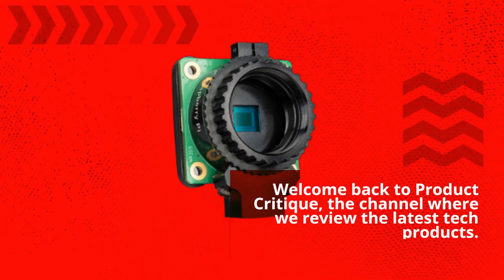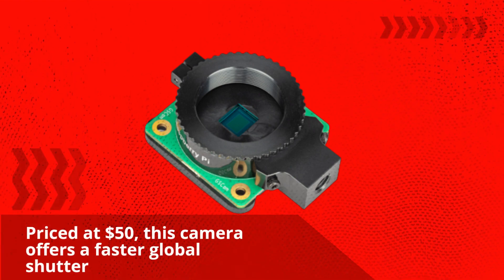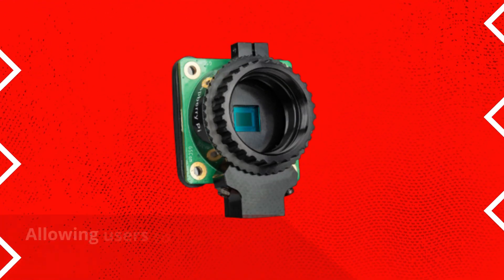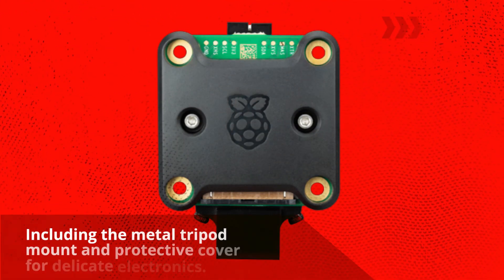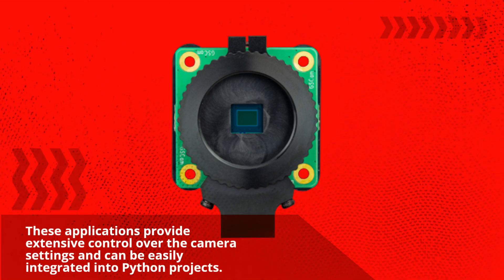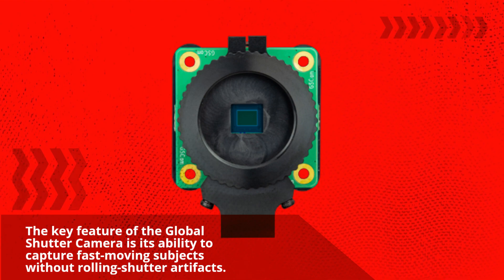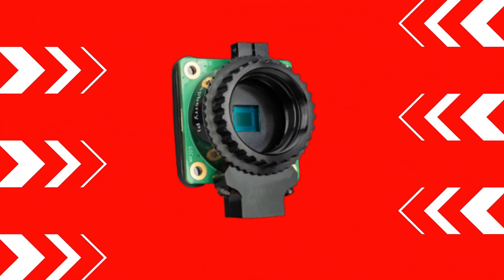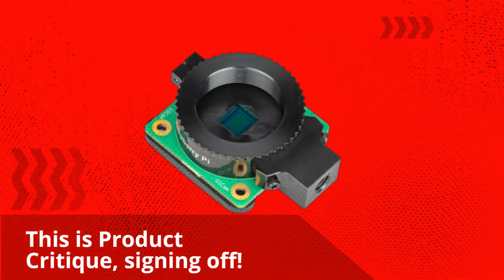Revolutionary Shutter Technology: Raspberry Pi Global Shutter Camera Review!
Amazon Product Name : Raspberry Pi Global Shutter Camera

Welcome to our in-depth review of the Raspberry Pi Global Shutter Camera! In this video, we explore the features and performance of this specialized camera module that brings global shutter technology to your Raspberry Pi projects. From its ability to capture fast-moving objects without distortion to its precise synchronization of exposure across the entire image, we thoroughly test the Raspberry Pi Global Shutter Camera to help you make an informed decision. Join us as we assess its image quality, dynamic range, low-light performance, and overall suitability for applications such as robotics, machine vision, and high-speed photography. Whether you're a hobbyist or a professional, this review will provide you with all the information you need to determine if the Raspberry Pi Global Shutter Camera is the perfect choice for your imaging needs.